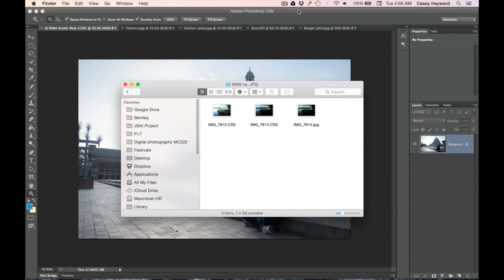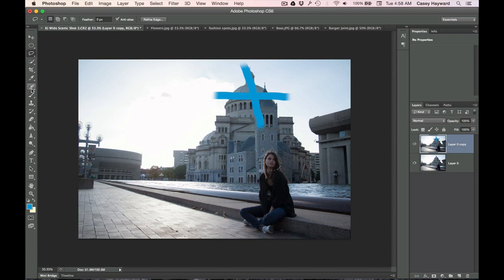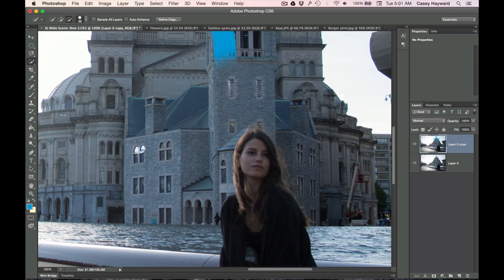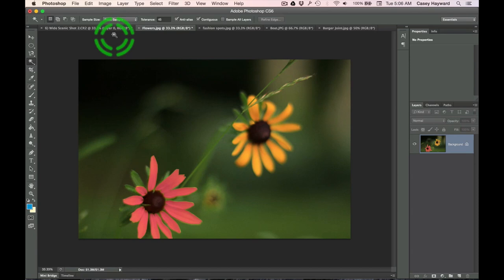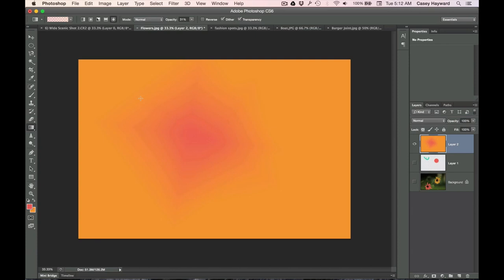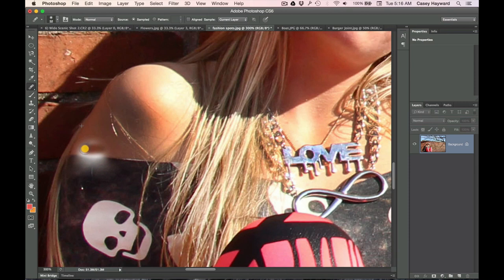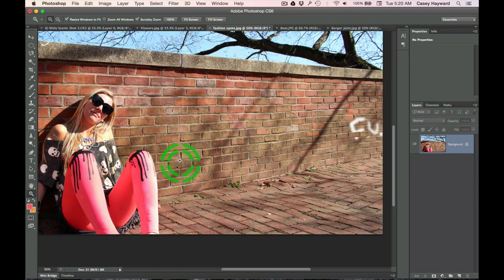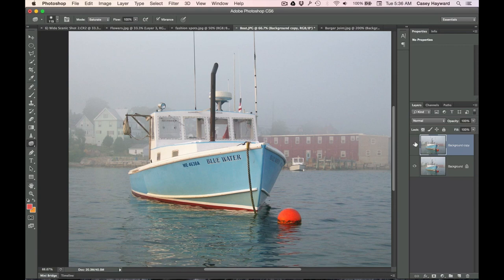PS interface lecture